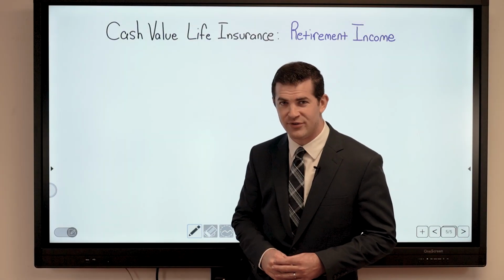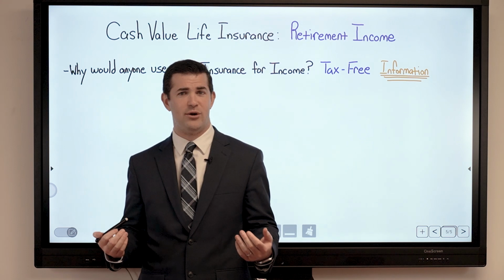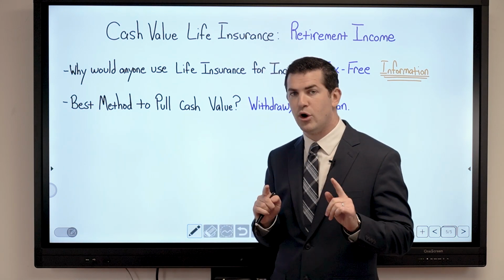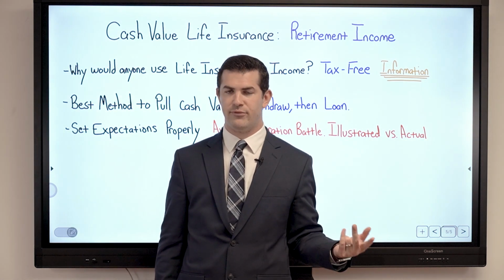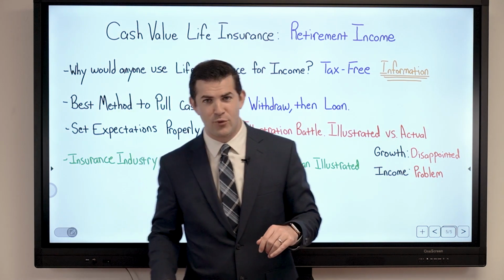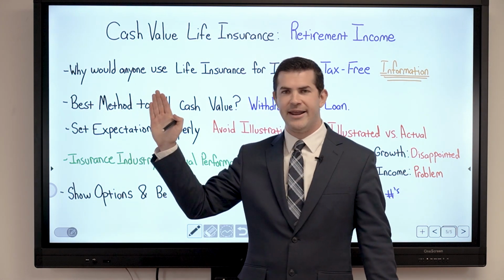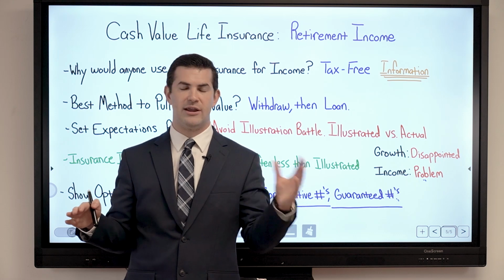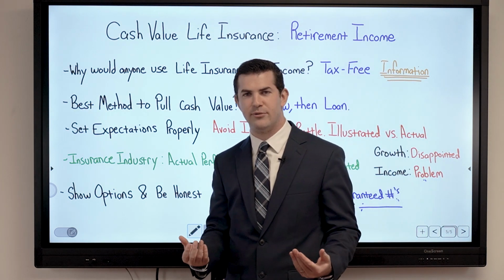Can You Use A Policy For Retirement Income? | IBC Global